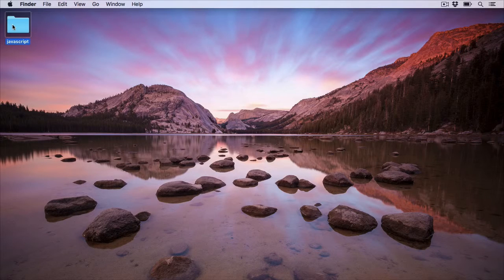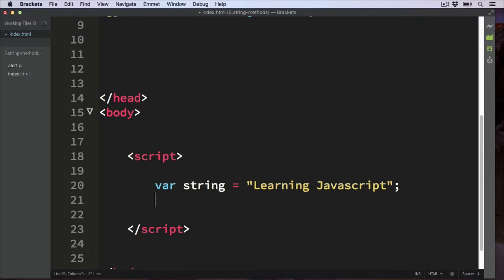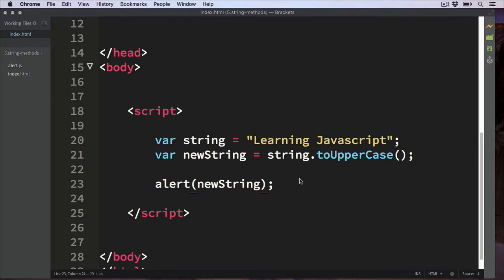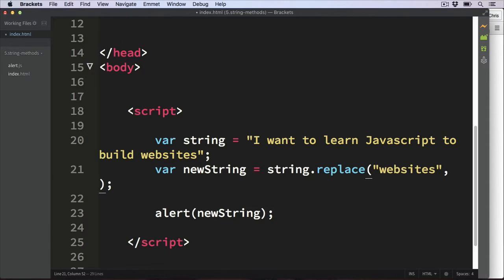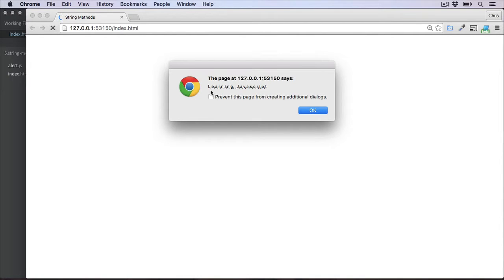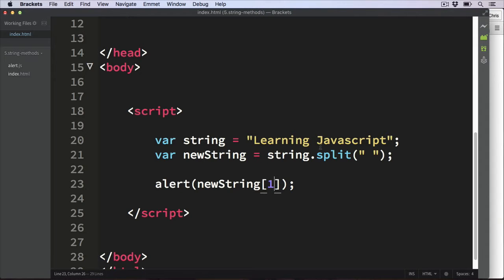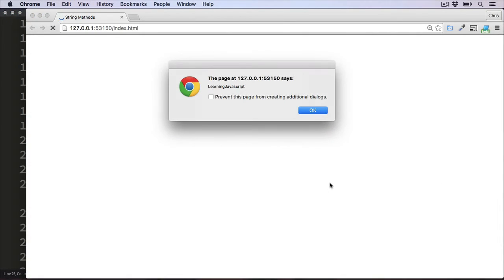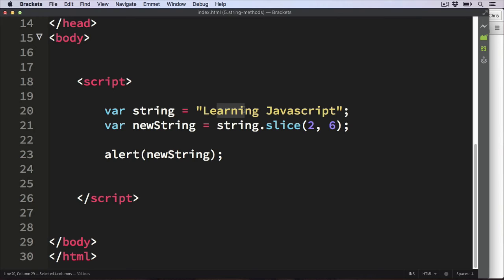#9 String Methods in JavaScript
String Methods in JavaScript